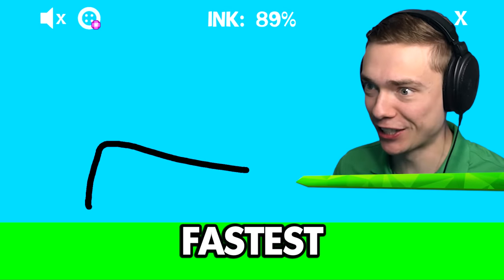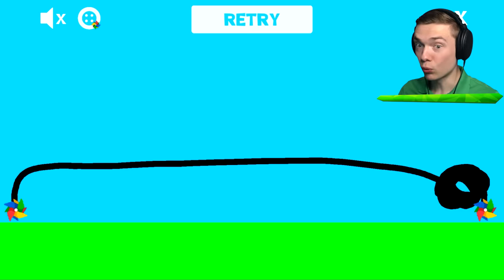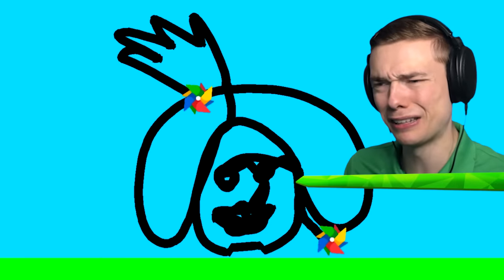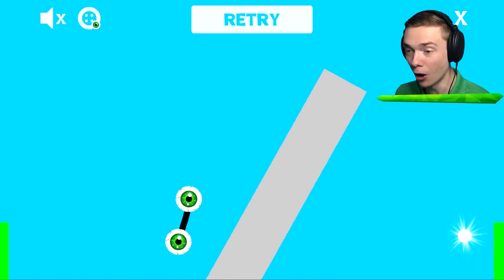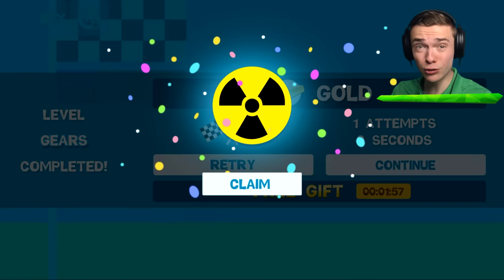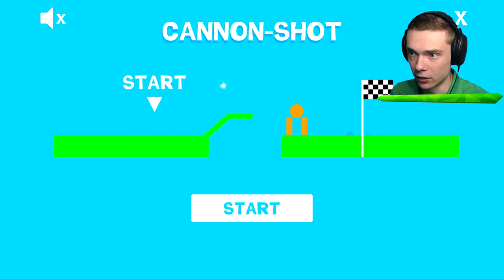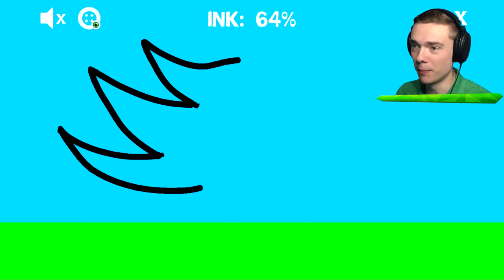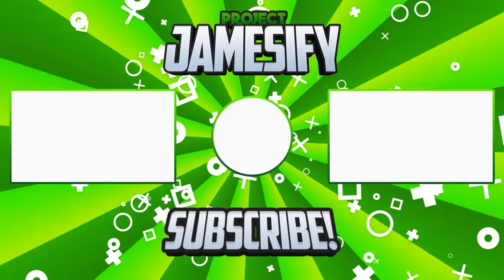Drawing WORLD'S FASTEST CAR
Drawing World's Fastest Car In Car Drawing Game!

Starting with a super slow car in Car Drawing Game, we are going to upgrade our speed to draw the world's fastest car! Faster than Super Sonic and faster than the speed of light, let's draw the most fast car in this fun mobile game!